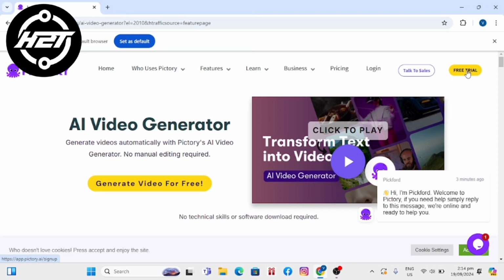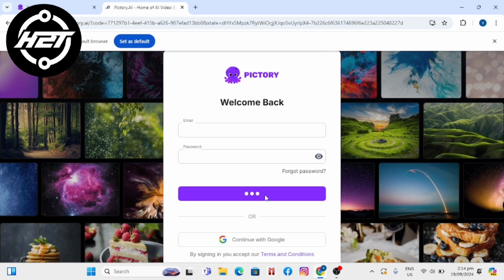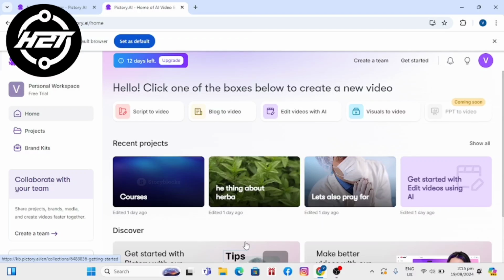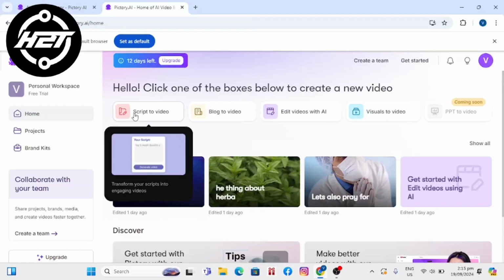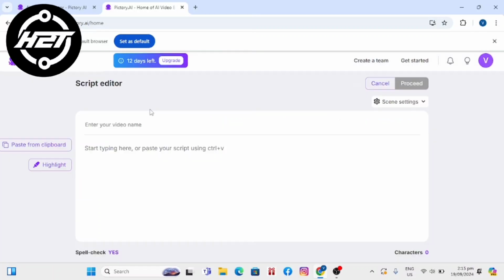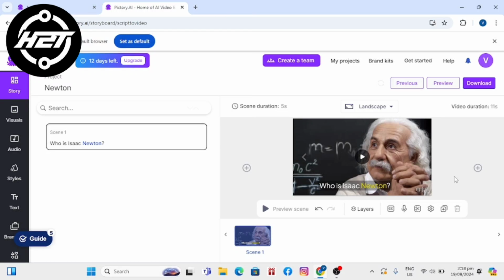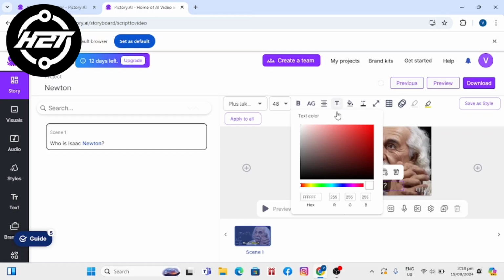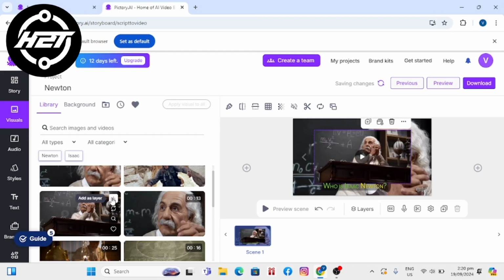Turn Your Script Into a Video in Minute (Easy)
In This Tutorial, "Turn Your Script Into a Video in Minute (Easy)", you’ll learn how to quickly turn your script into a video in just a few easy steps in 2024. We’ll show you the best tools and techniques to transform written content into engaging videos, perfect for creators, businesses, and educators alike.

By the end of this tutorial, "Turn Your Script Into a Video in Minute (Easy)", you’ll be able to turn any script into a polished video in minutes, making your content creation process faster and more efficient.